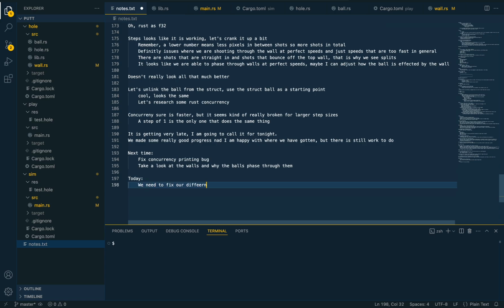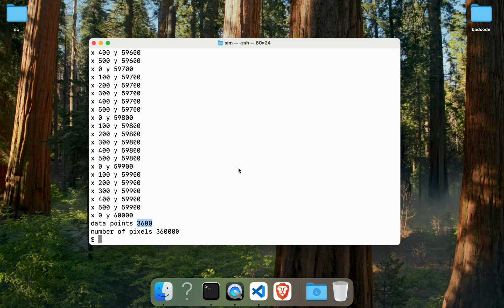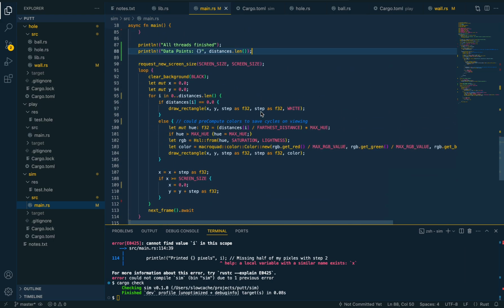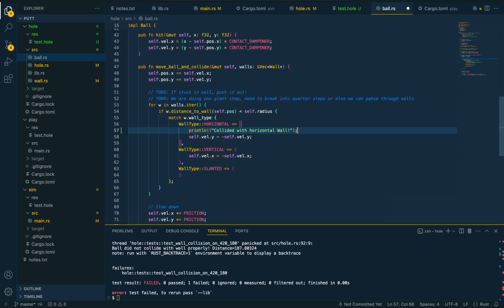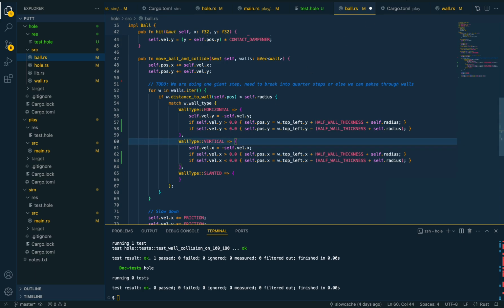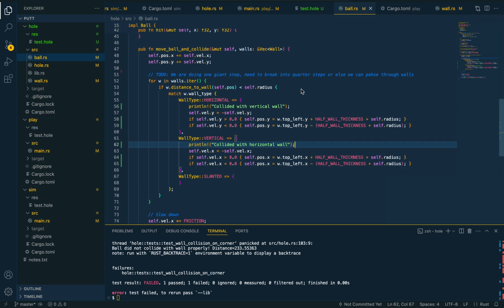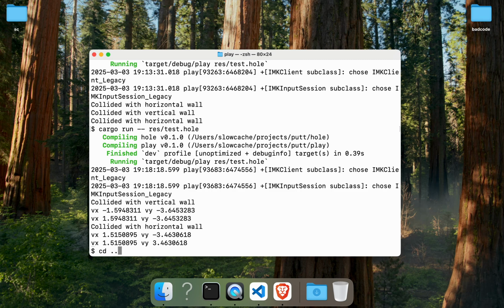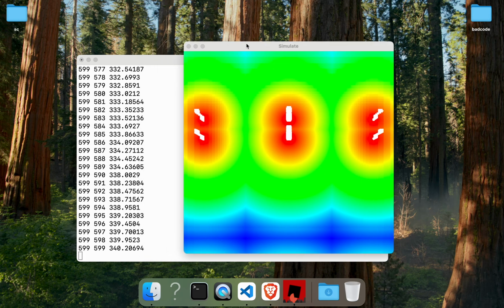Code With Me: Putting Simulator - Concurrency and Collision Bug Fixing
I talk in this one.

In this video we fix some bugs that I caused with displaying all of the information to the screen. After that is finished up, we fix some issues that were happening with collision so we now are able to get the correct output.

In the next video we will write a map editor to make maps with a visual aid